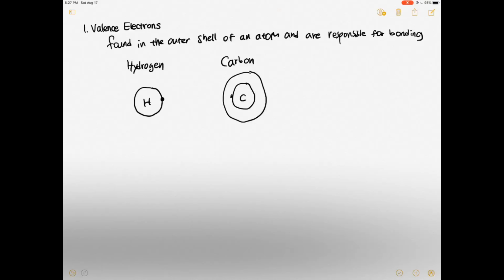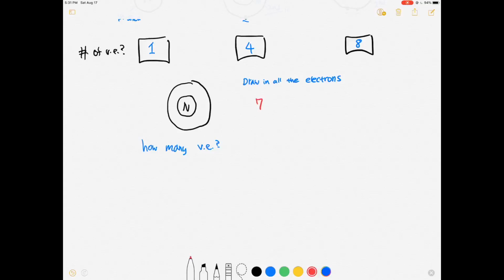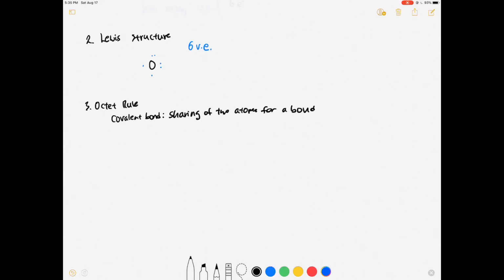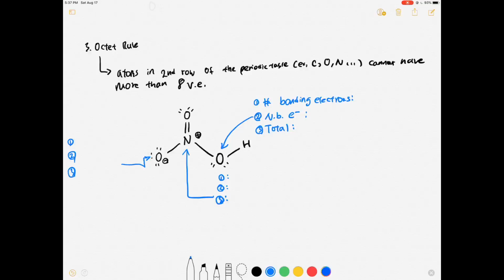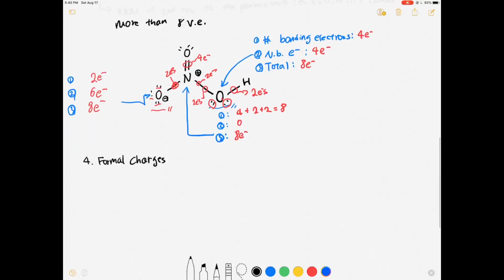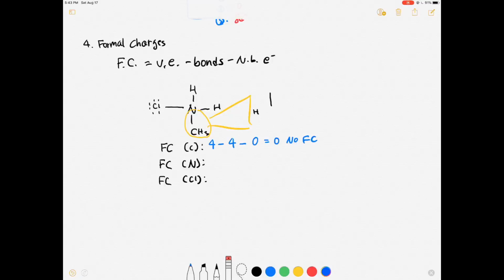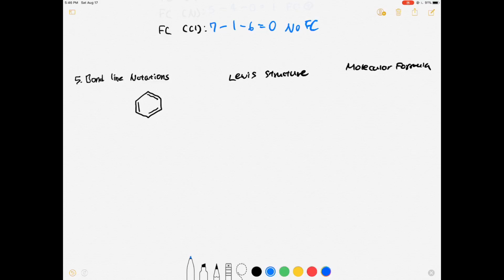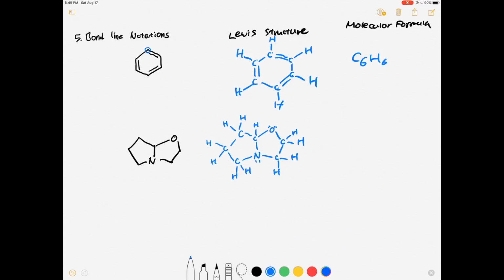[Organic Chemistry]General Chemistry Review Practice Problems Part 1